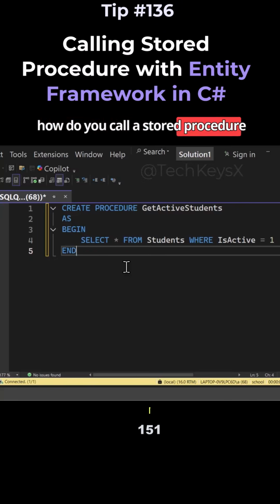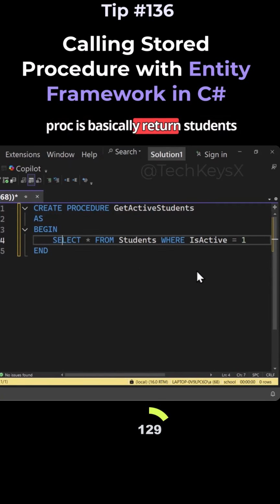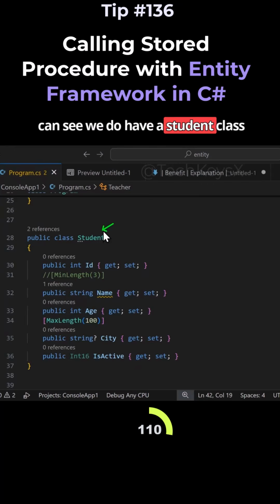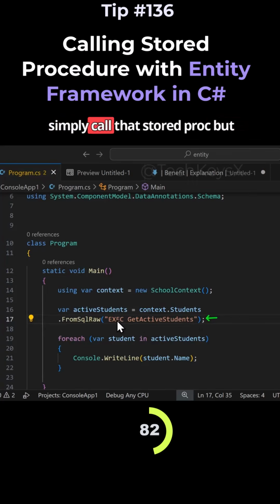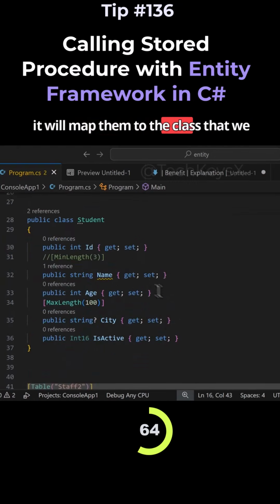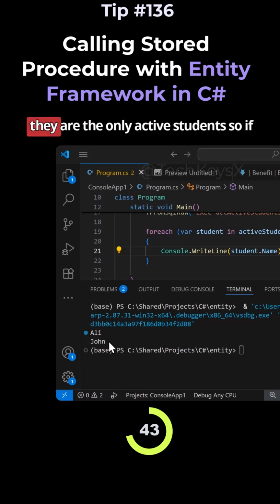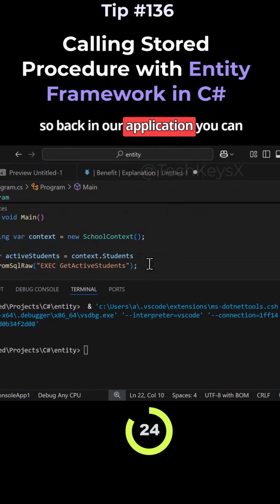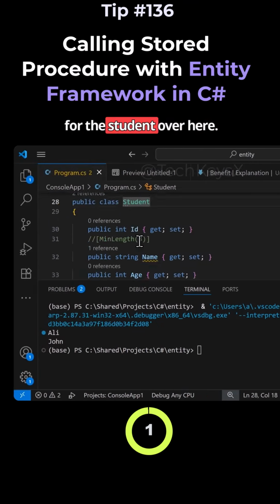Calling Stored Procedure with Entity Framework in C# Tip #136